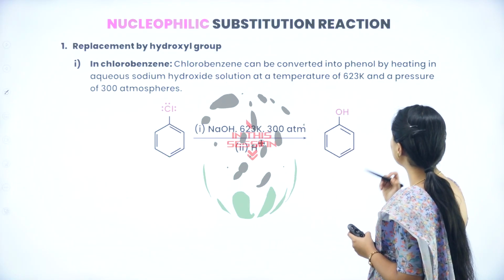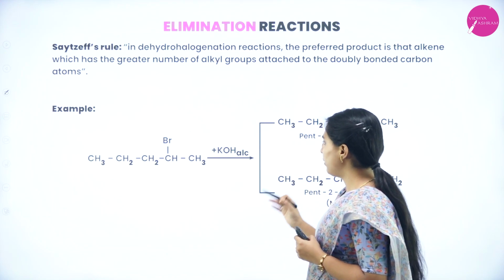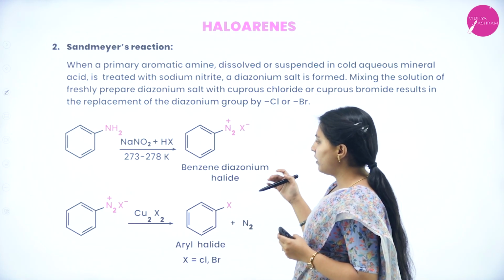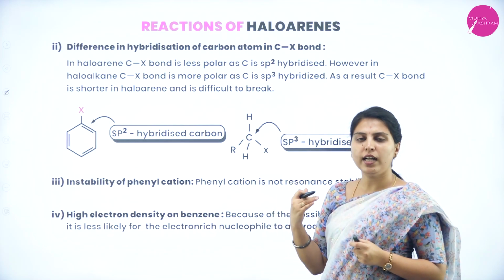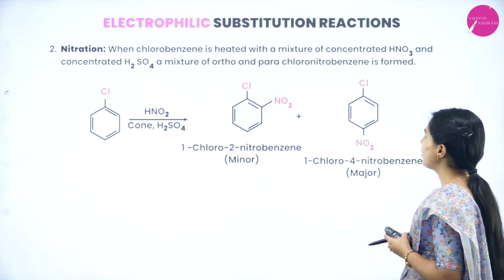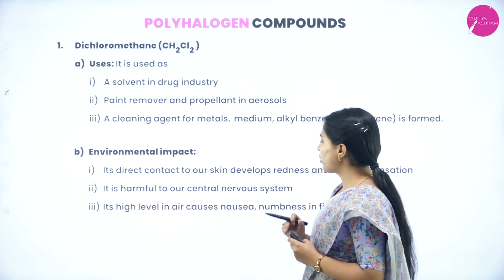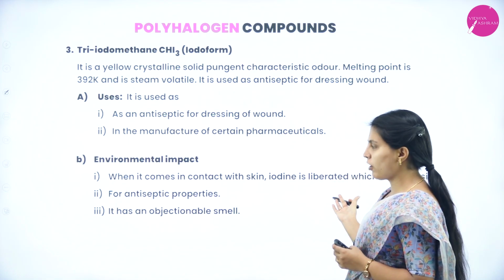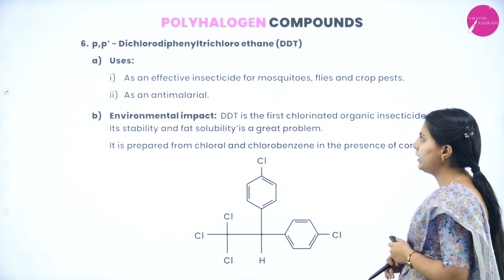DAY 16 | CHEMISTRY | II PUC | HALOALKANES AND HALOARENES | L4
Class : II PUC
Stream : SCIENCE
Subject : CHEMISTRY
Chapter Name : HALOALKANES AND HALOARENES
Lecture :  3